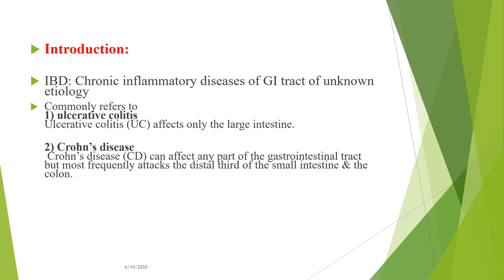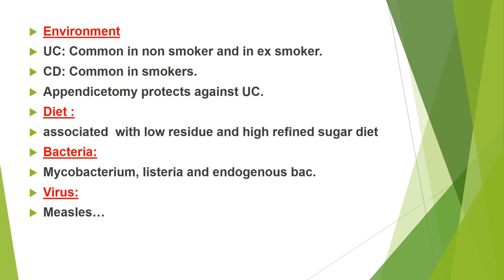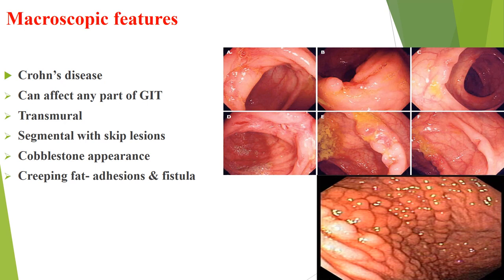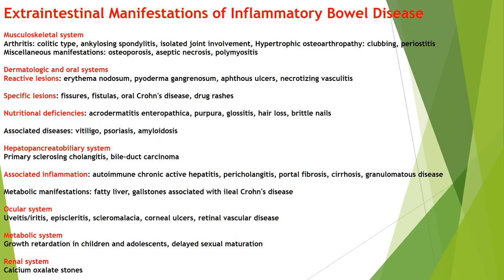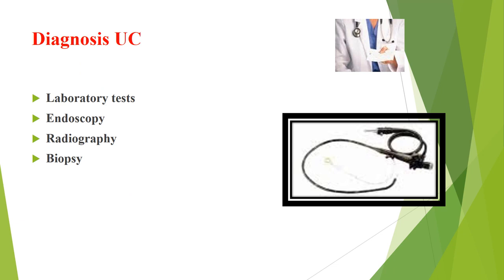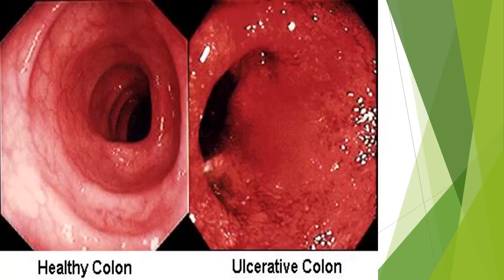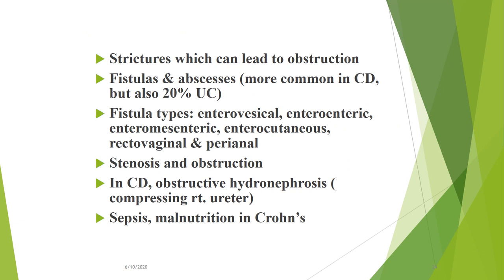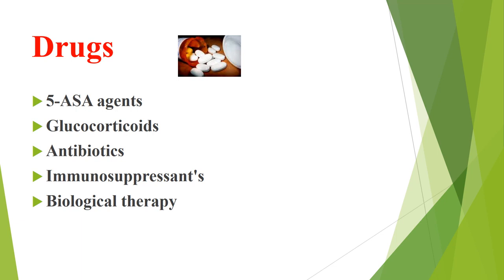Inflammatory bowel disease (4th stage)